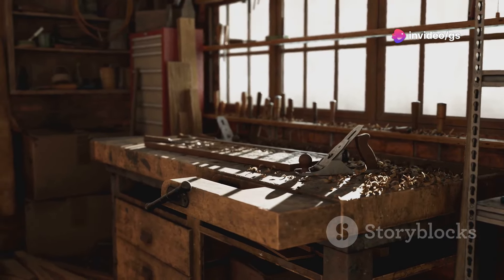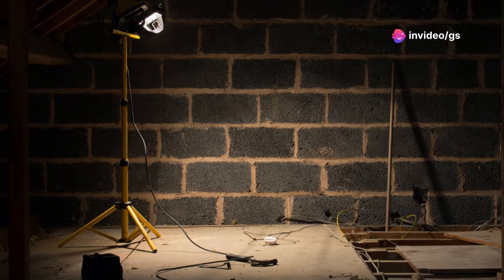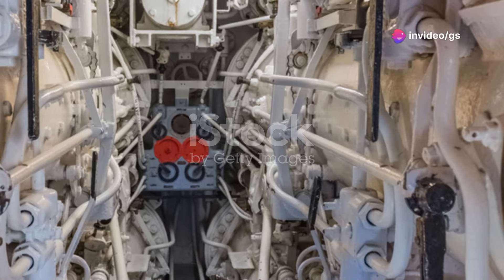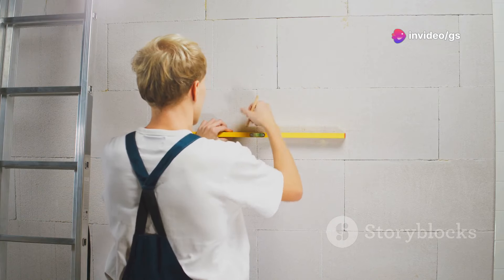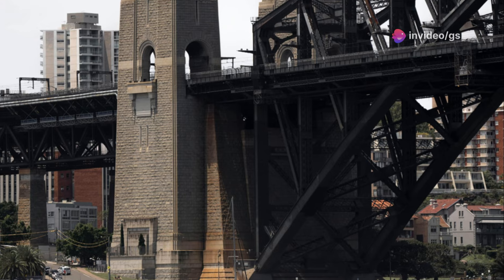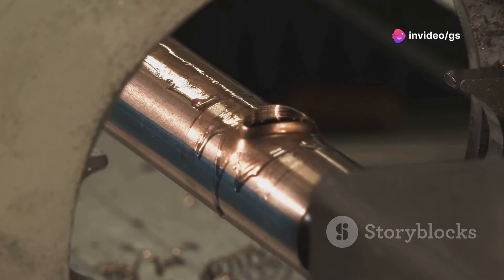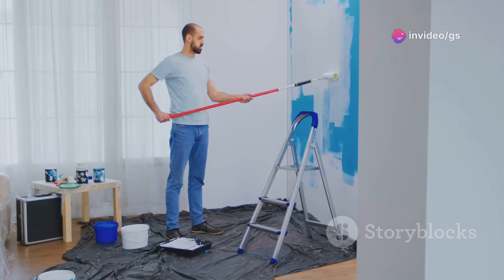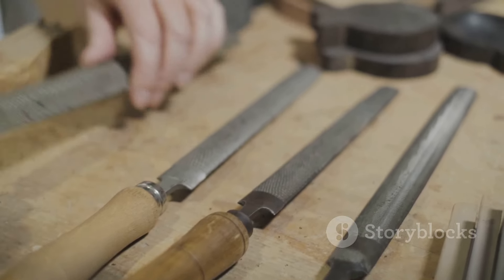10 COOL TOOLS YOU MUST SEE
Top 10 Must-Have Tools for Every Handyman!
In this video i bought online Transparent gadgets from Amazon for testing to find useful or not
• "Check Our Amazon Channel!"    / @digitaldollar-zs7lu
1. Electric Hand Truck
2. Nail Gun for Concrete, Steel, and Masonry
3. Cordless Brushless Cable Stripper
4. Diamond Drill Bit
5. Universal Multi-Angle Vise
6. Knife and Scraper Tool
7. Bosch Cordless Tacker
8. Patented Adjustable Wrench
9. Yoke Puller
10. Portable Cable Reel System

OUTLINE:

00:00:00 Intro
00:00:32 Makita Battery-Powered Work Light - Shed Some Light on the Situation!
00:01:31 Nemo Power Tools Cordless Underwater Reciprocating Saw - Dive into Innovation!
00:02:42 Customized Glock 34 'Milwaukee' Pistol - When Tools Collide!
00:03:42 Wall Scanner - See Through Walls Like a Superhero!
00:04:35 Ground Rod Attachment - Stay Grounded (Literally!)
00:05:25 German Ratchet Tool for Rivet Nuts - Nuts About Rivets!
00:06:24 Battery-Powered Hydraulic Cutting Tool - Cut the Cord (and the Cable)!
00:07:19 Adjustable Electric Hole Saw - Make Holes, Not Mistakes!
00:08:20 Painting Multi-Tool - Paint Like a Pro (Without the Pro Price Tag)!
00:09:18 Outro - Tool Time's Over!